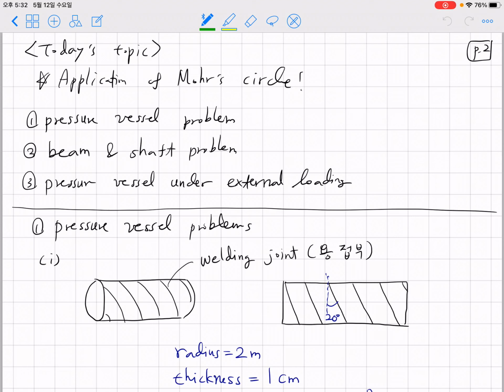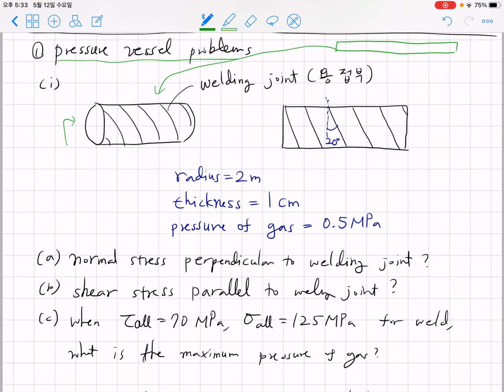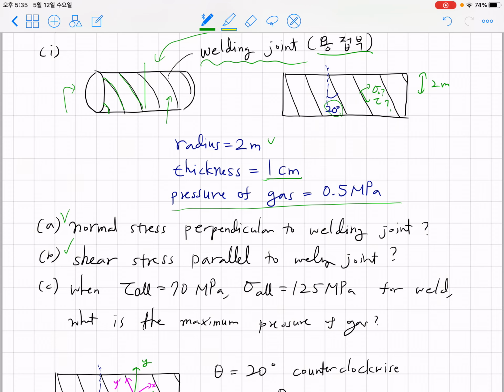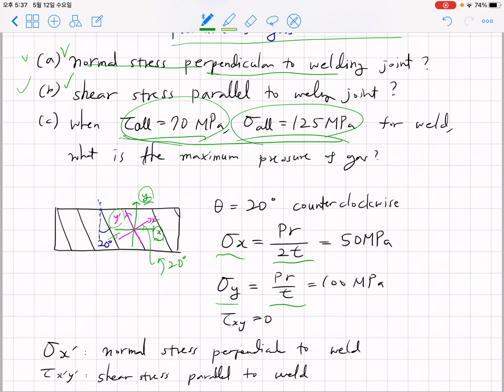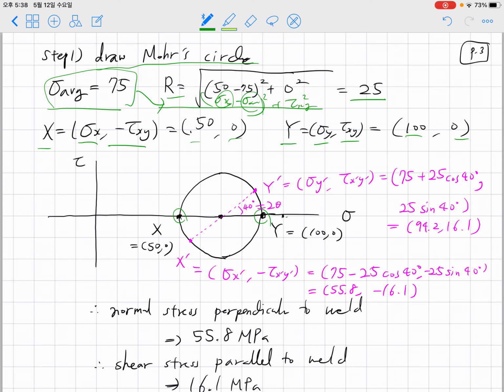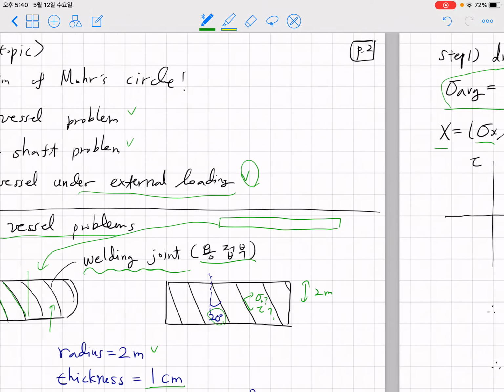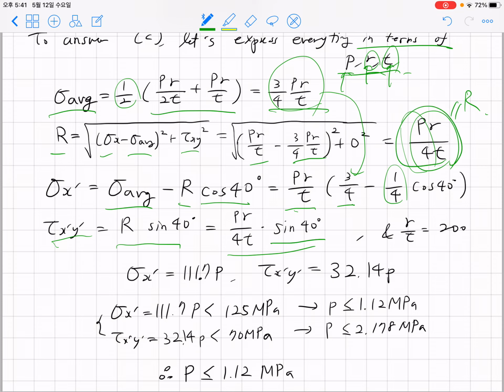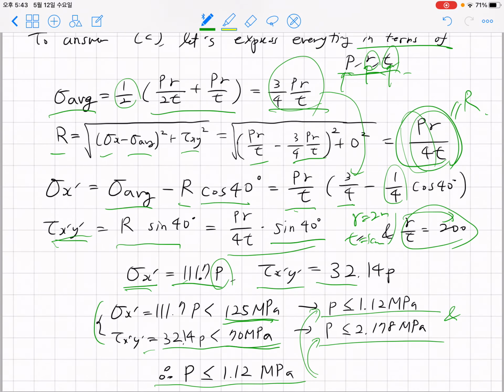Lecture19 Part2 PressureVessel